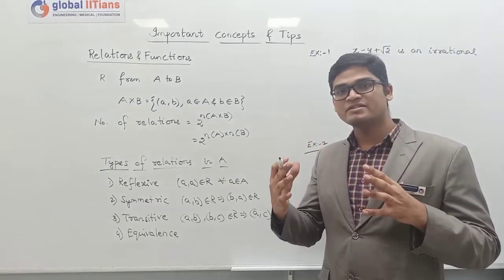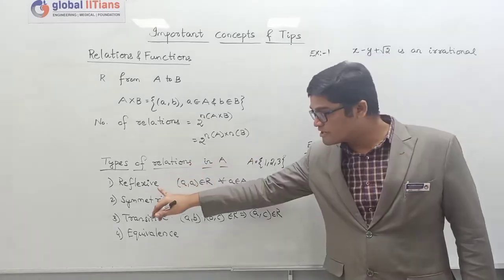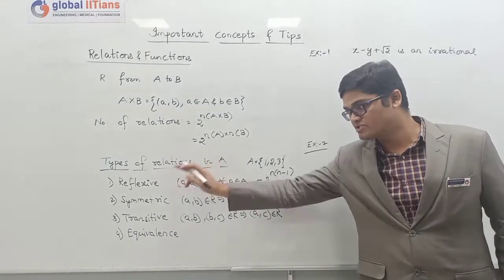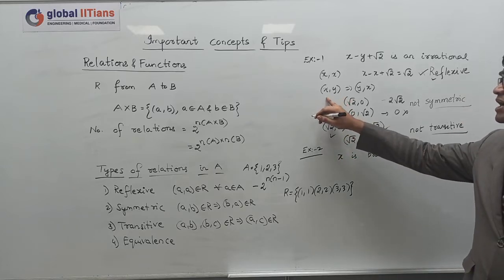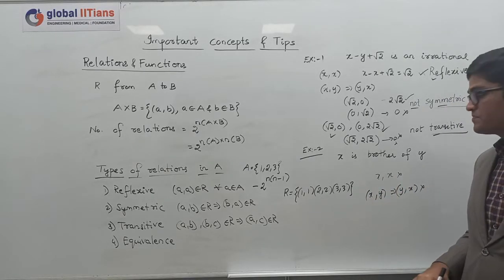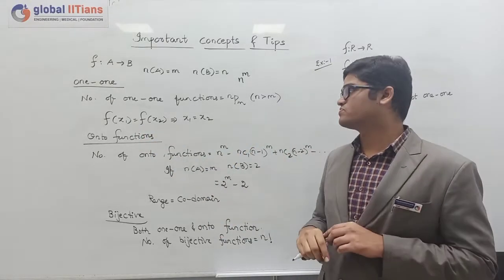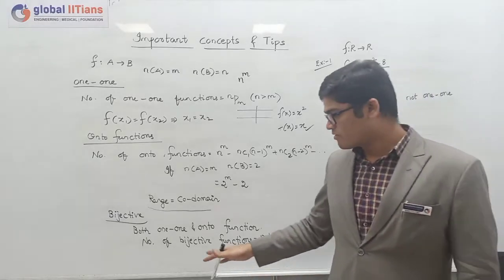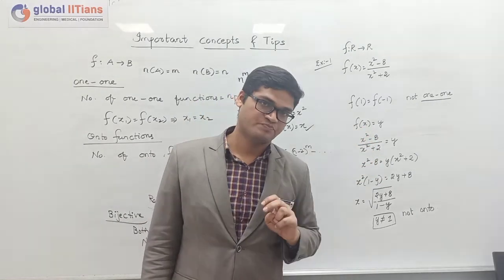Grade-12 | Maths | Term-1 | Tips & Tricks | 2021-22